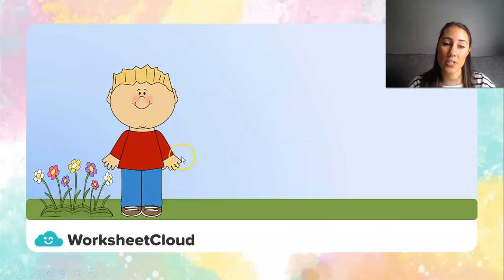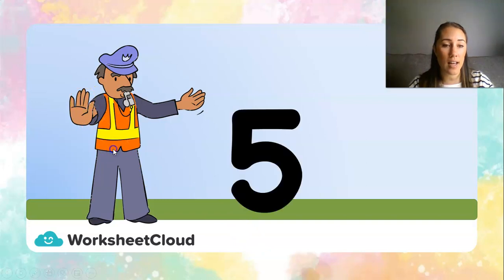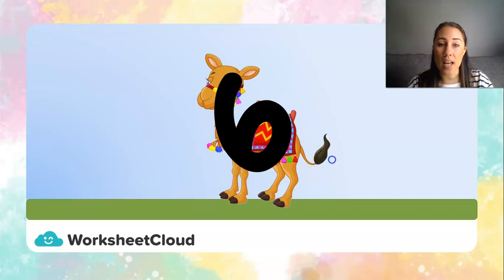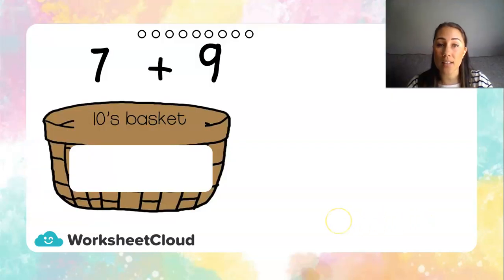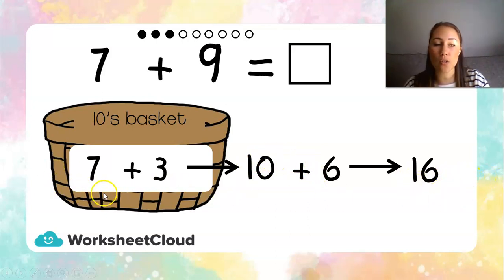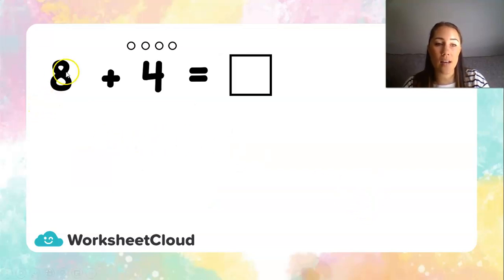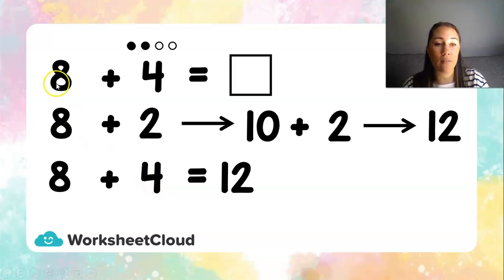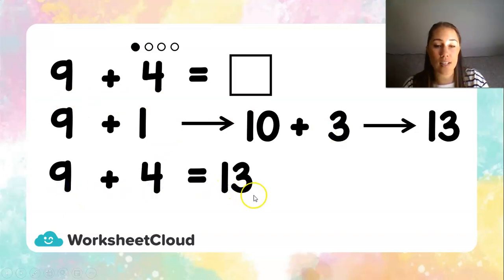Grade 2 - Mathematics - Fill the 10 / WorksheetCloud Video Lesson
In this Grade 2 Mathematics video lesson we will be teaching you about Fill the 10.